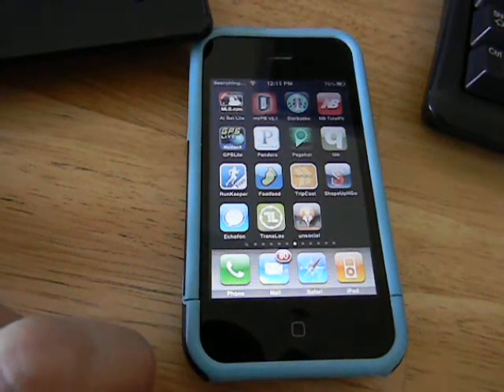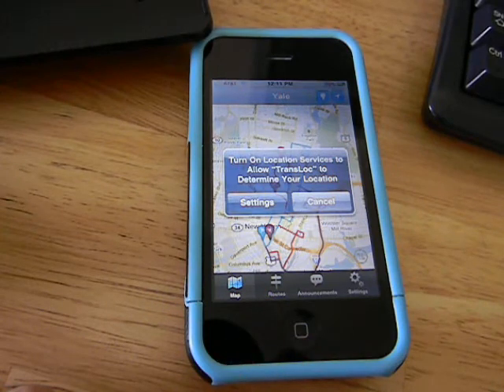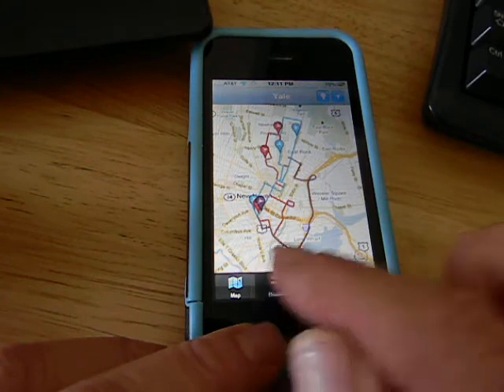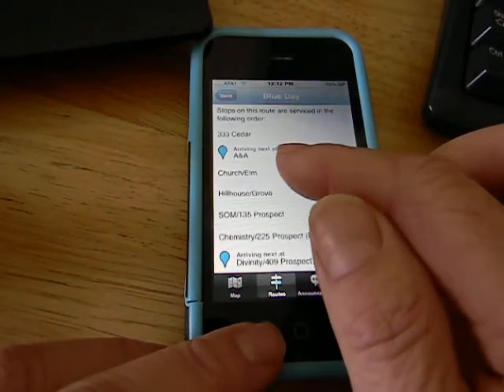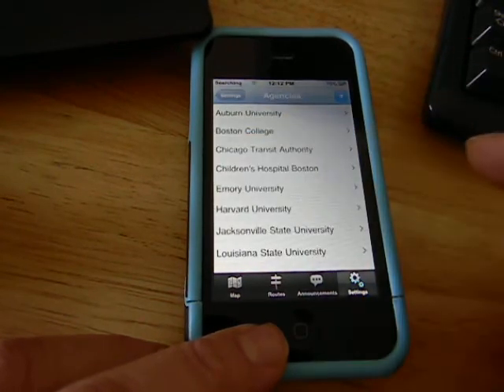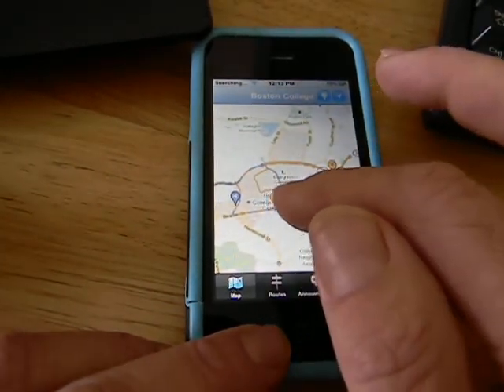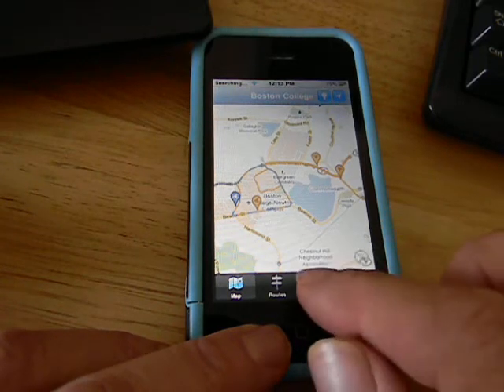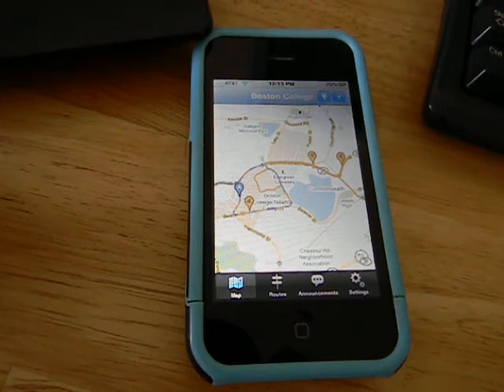TranLoc TVS Mobile, live transit service and mobile iPhone app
TVS Mobile, an application and web service from TranLoc is one of those services that makes me say WOW! It has all the ingredients, it's simple, useful, mobile, and provides useful, real time information that makes our lives better. Here's a first-hand look at the application running on iPhone 3GS - see more details in this article